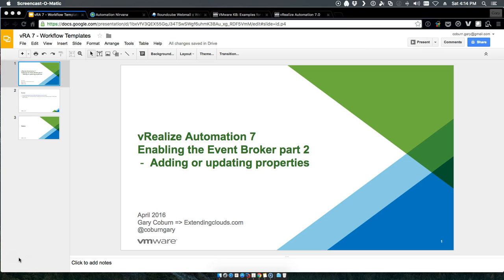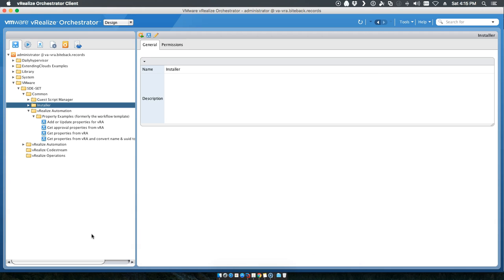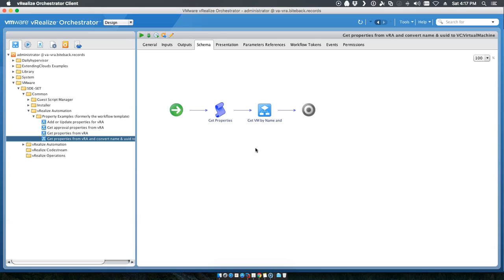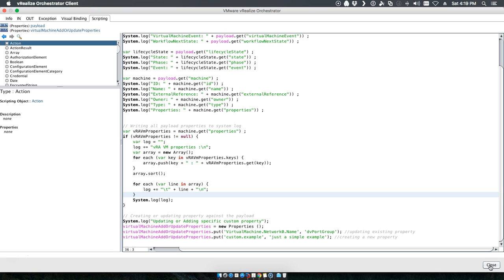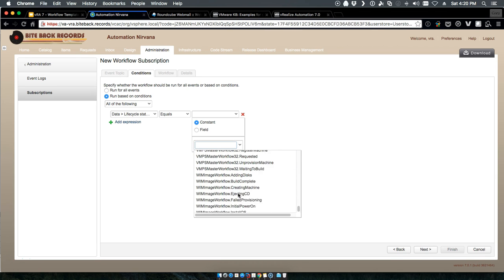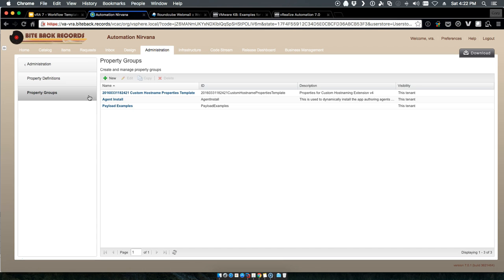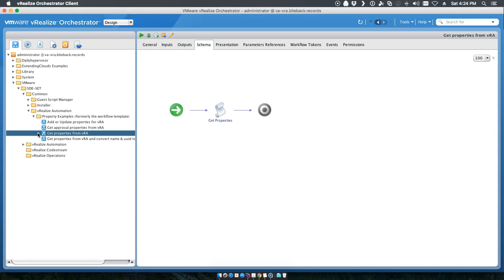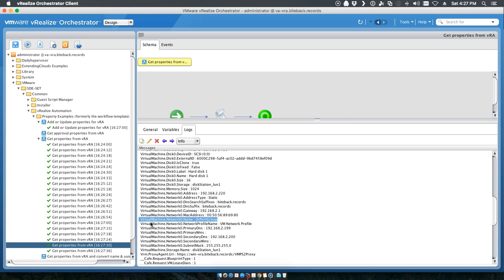vRealize Automation 7 - Enabling the event broker part 2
In this edition we focus on adding or updating properties to a blueprint!